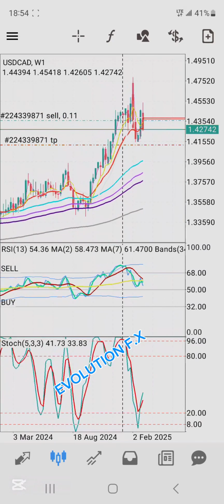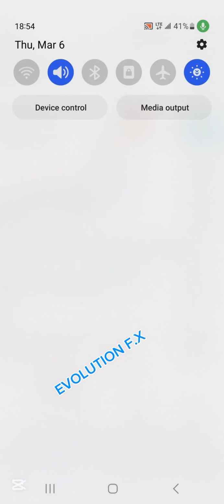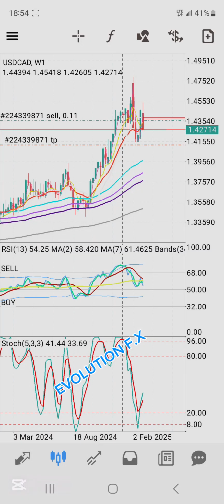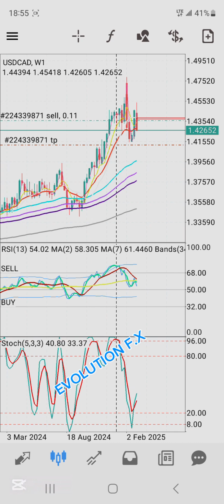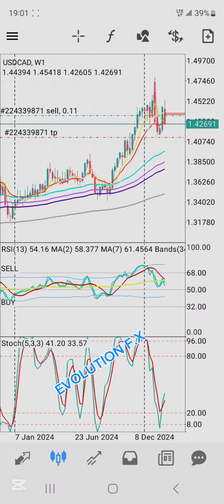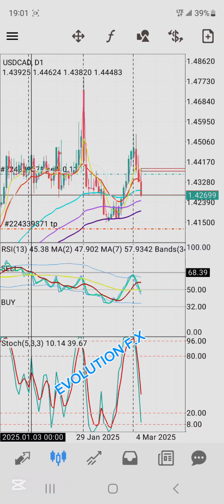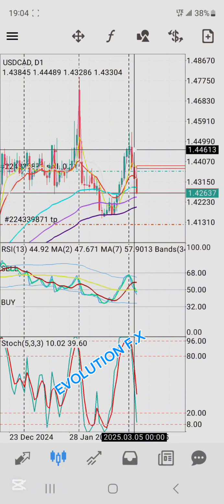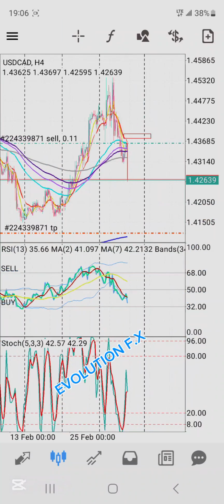BIGGEST REASON WHY YOUR TRADES ARE NOT SUCCESSFUL, MUST WATCH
WITH MY 2 YEARS EXPERIENCE ON CHARTS, I HAD TO CRAFT DOWN A SYSTEM COMBINING BTMM, SUPPORT AND RESISTANCE THEN PRICE